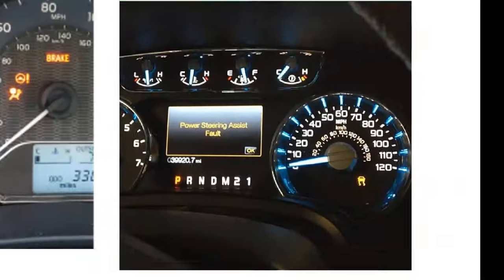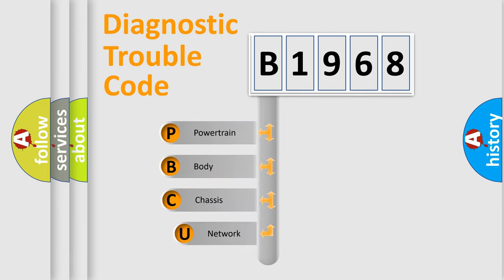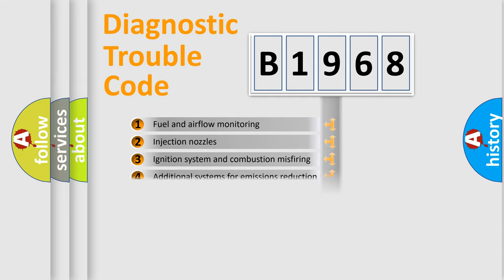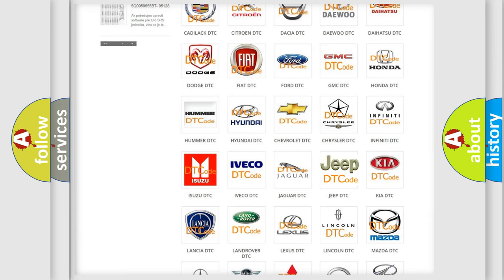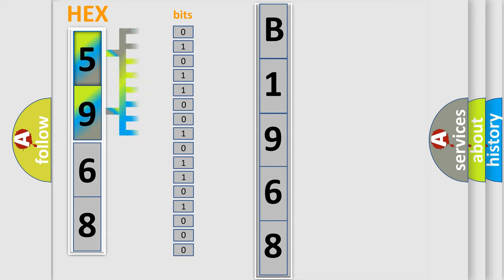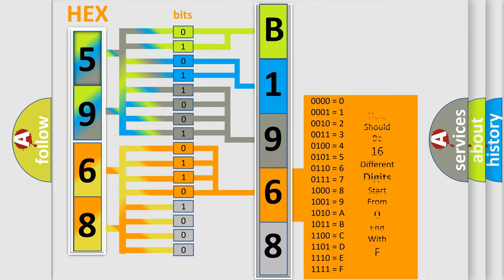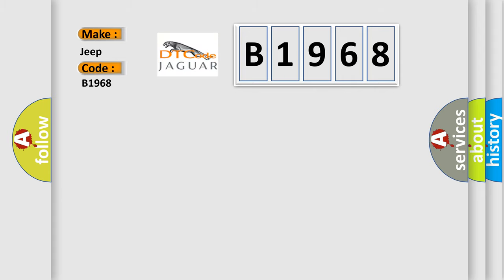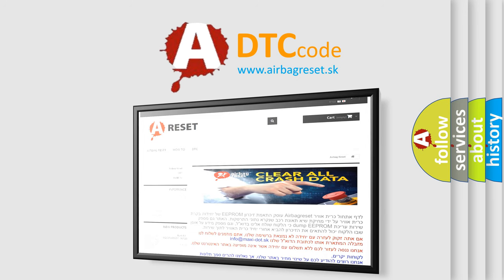DTC Jeep B1968 Short Explanation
Contents:
0:21 Basic DTC analysis according to OBD2 protocol standard.
1:48 Insight into programming
2:58 A diagnostically understandable description of the Diagnostic Trouble Code
3:05 Basic error definition

Make:
Jeep
Code:
B1968
Definition:
Power Liftgate Open Direction - Excessive Time
Cause:
Binding LiftgatePower Liftgate Drive Unit